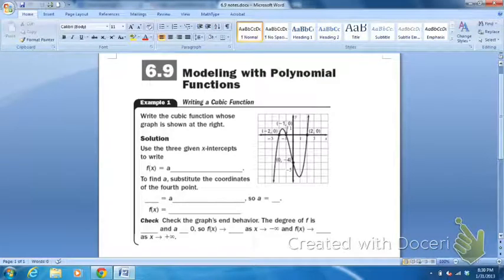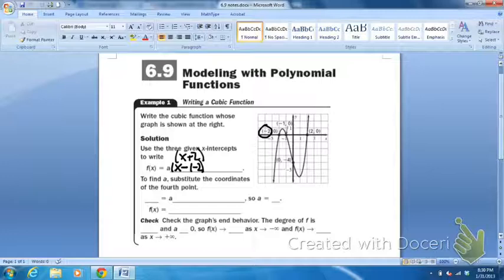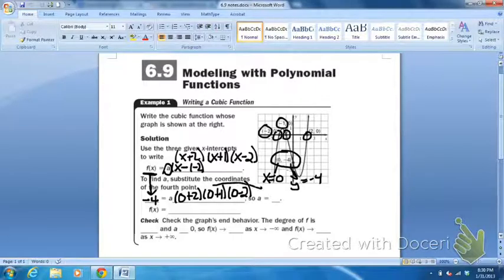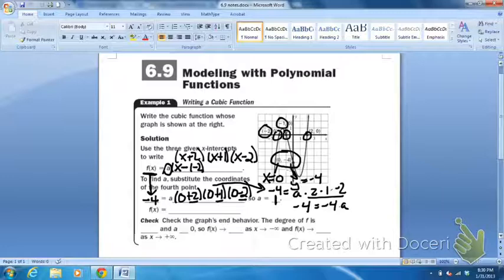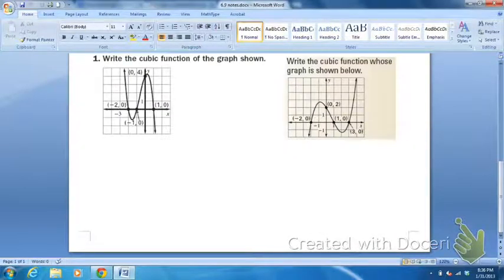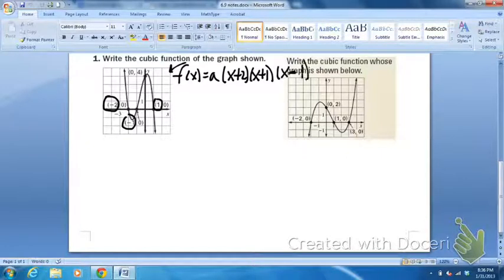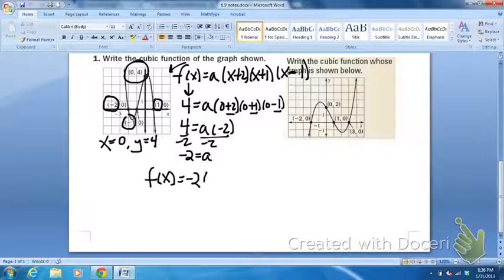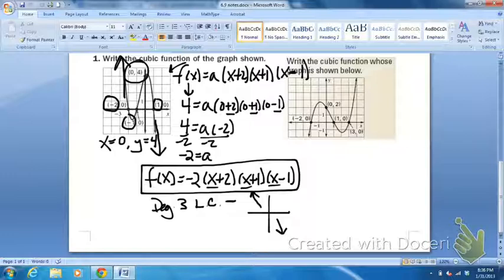6.9: writing cubic polynomials